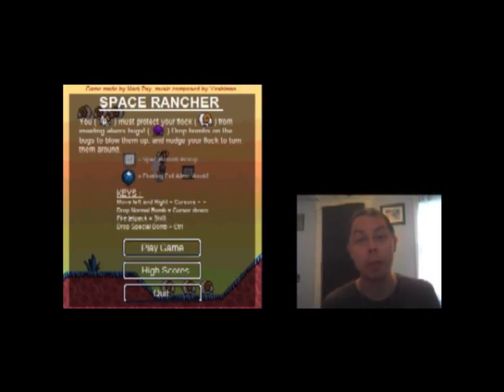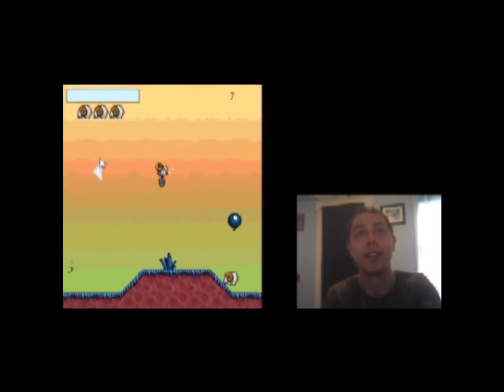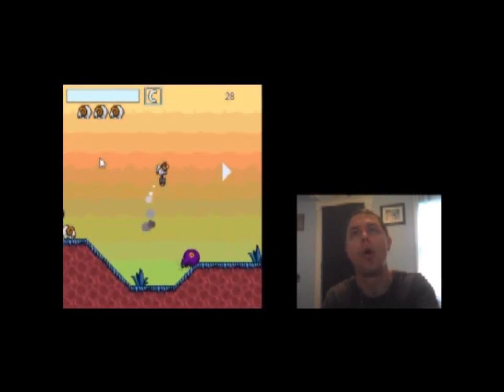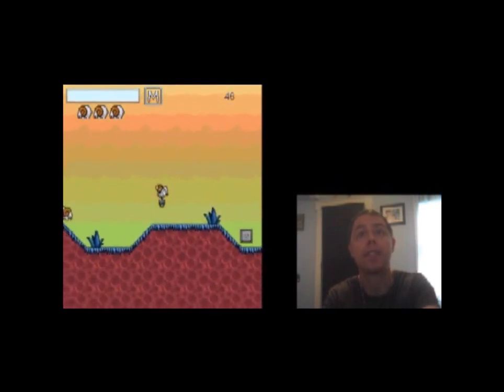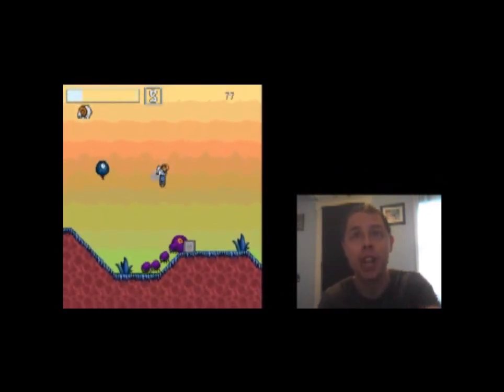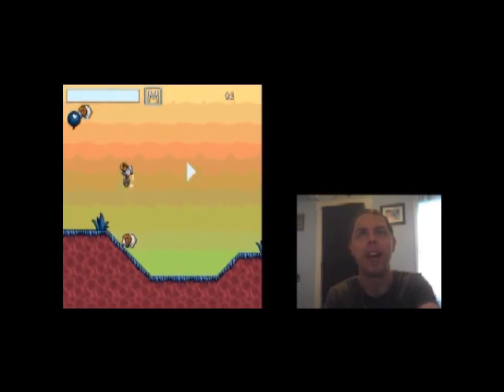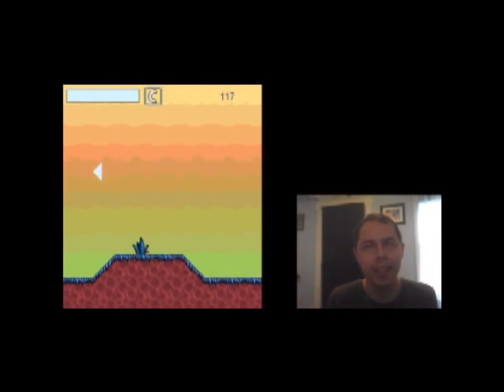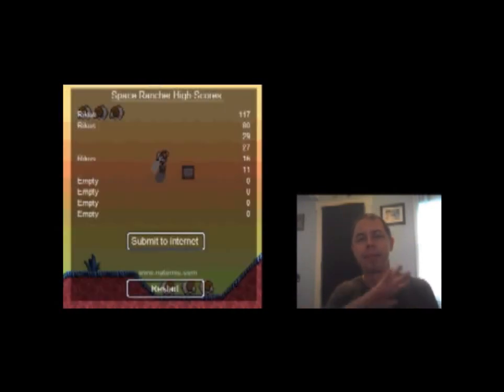Klik & Let's Play Episode 6: Space Rancher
Rikus tries to protect his flock from being killed by Aliens. Will his favourite sheep "Bob" survive the killings?